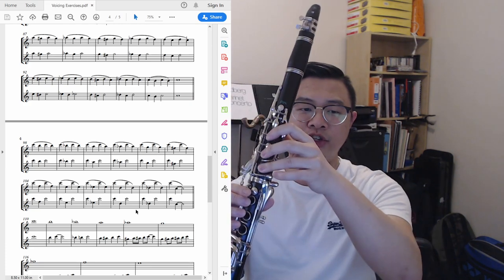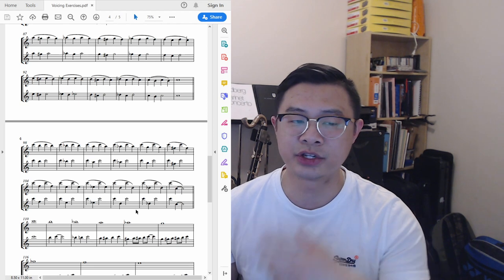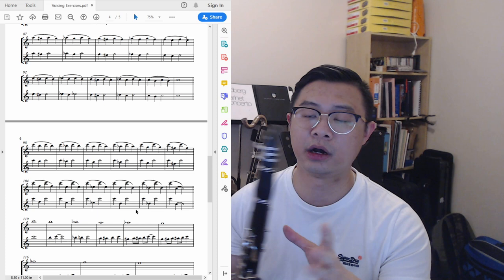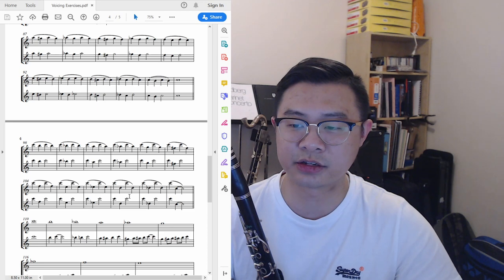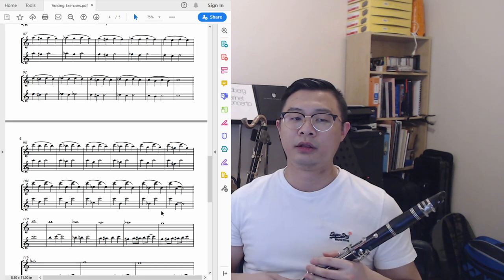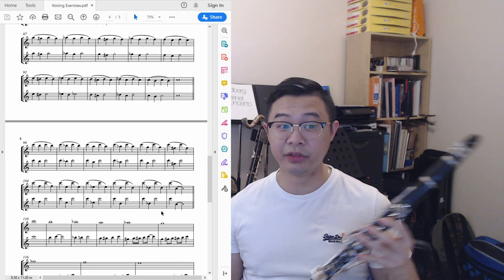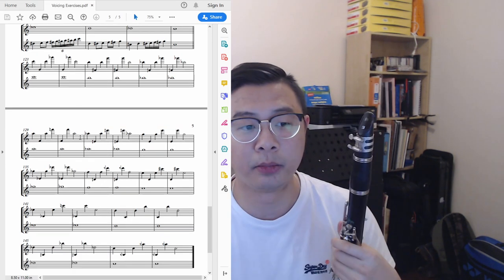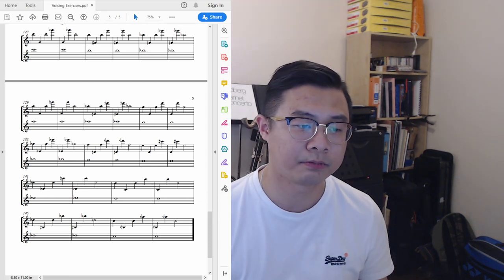Clarinet Multiphonics - Voicing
Part 2 of the series on multiphonics. This video talks about the basics of voicing and how to gain greater control over our voicing and increase our tongue's range of motion.
In trying to keep the video relatively short, I went over the concepts rather quickly, feel free to comment below or contact me through my if you have any questions or want more details.
The voicing exercise in this video is also available on my website under the resources page.